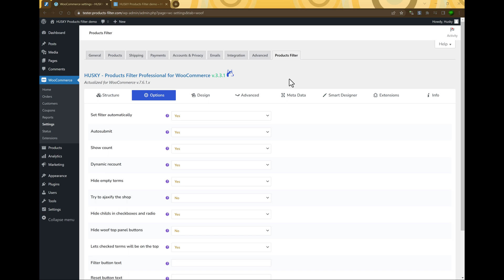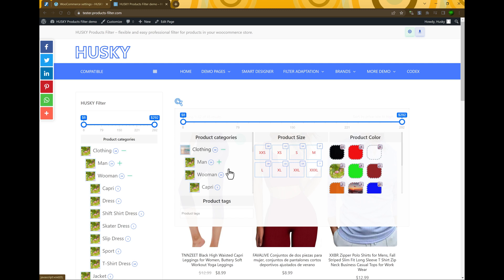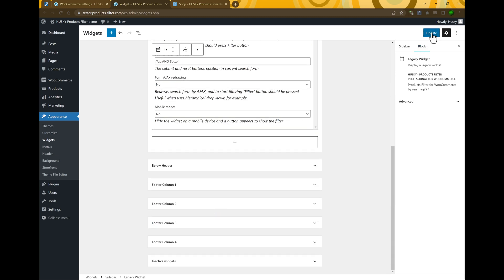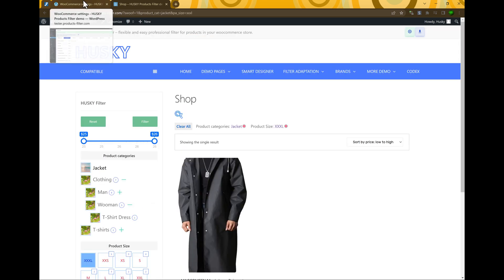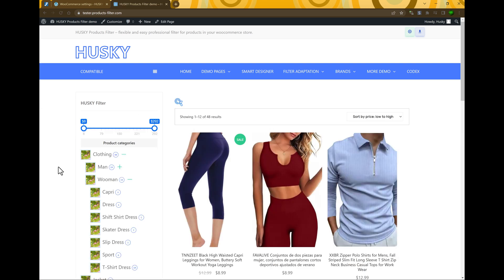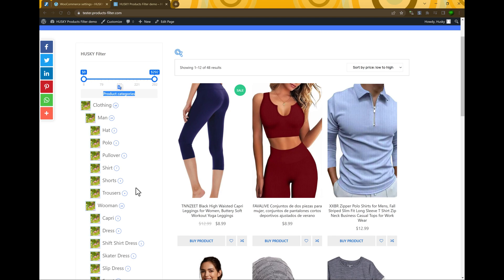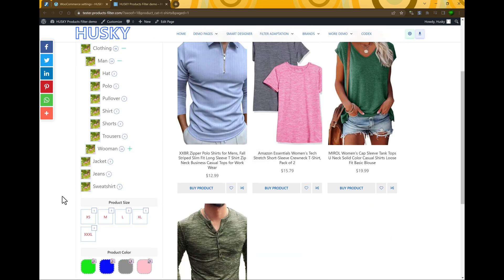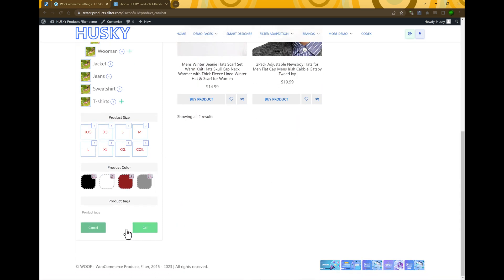HUSKY WooCommerce Products Filter - Lesson #3, Options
In this video described options of HUSKY products filter